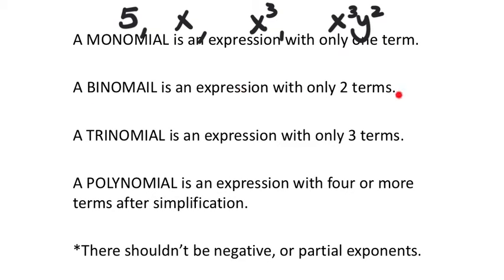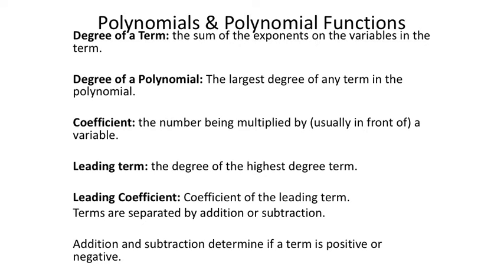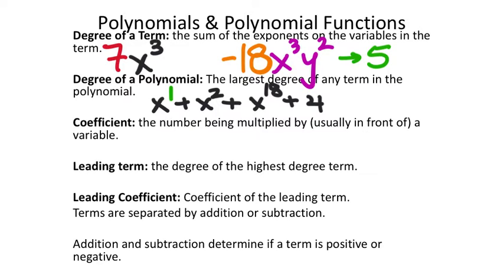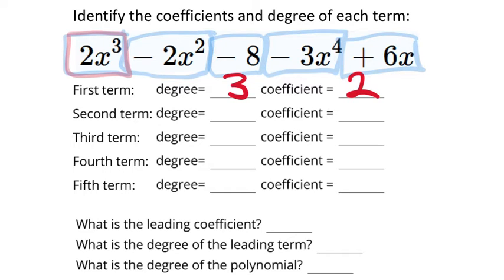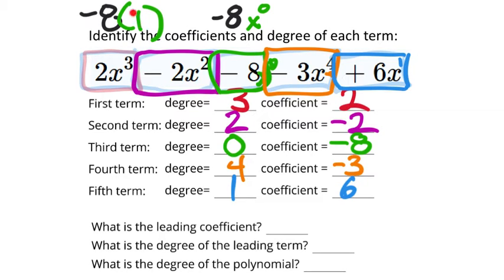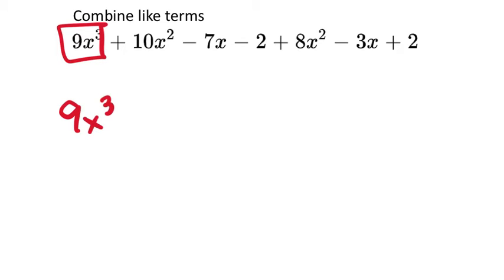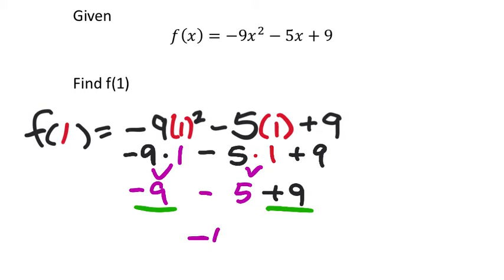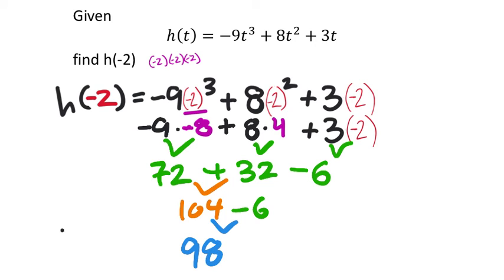Introduction to Polynomials (MATH 990 Unit 5 Lesson 4)